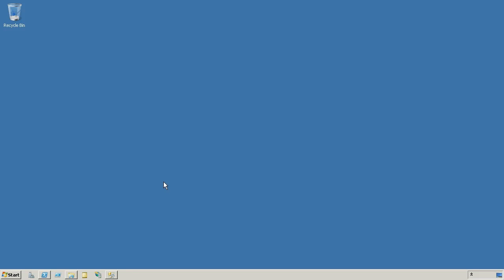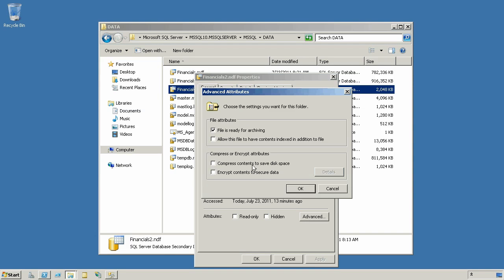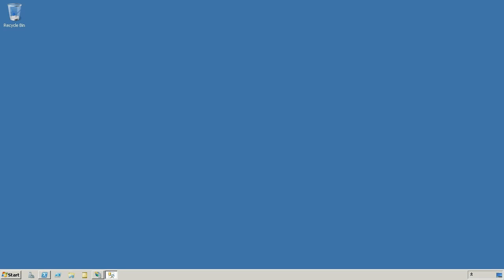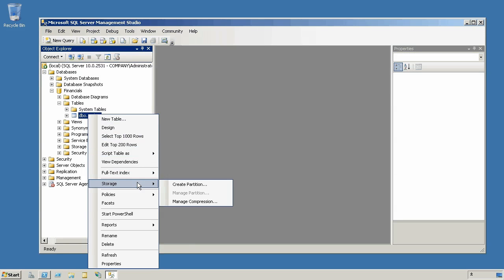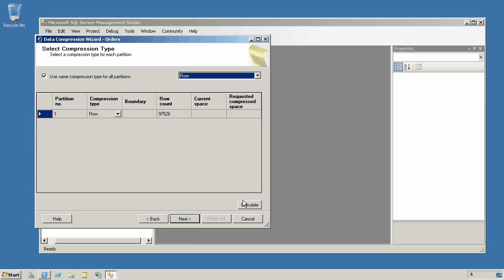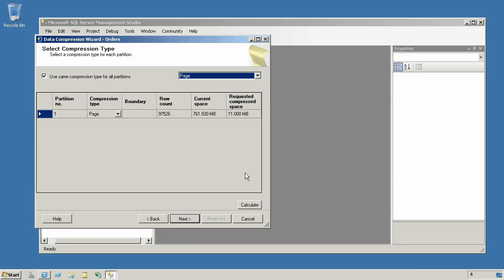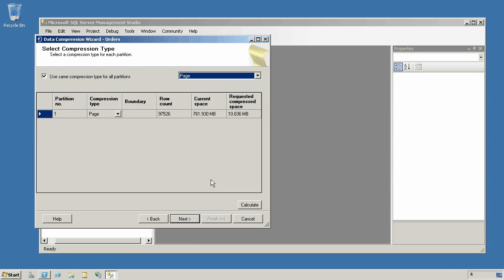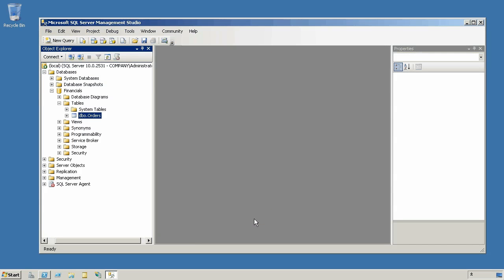Methods for Compressing a SQL Database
In this video, Don Jones will explore some of the options for compression in SQL Server 2008.